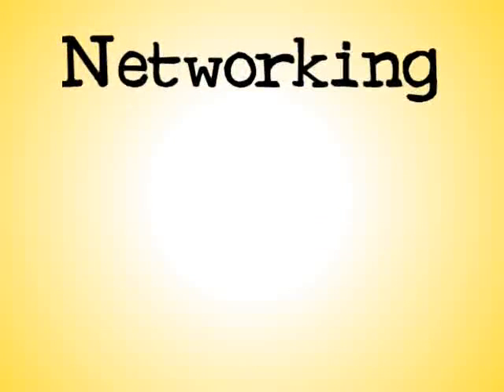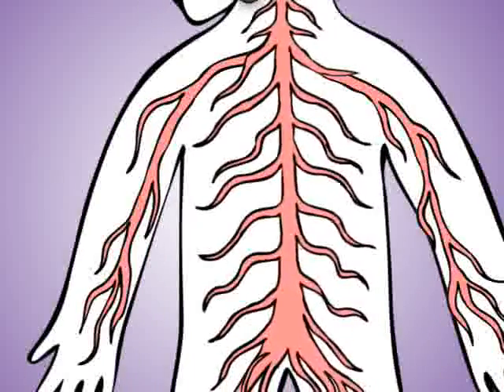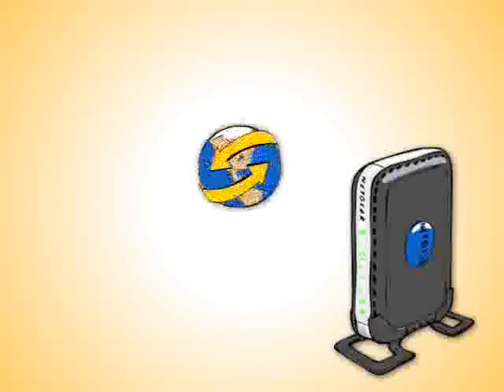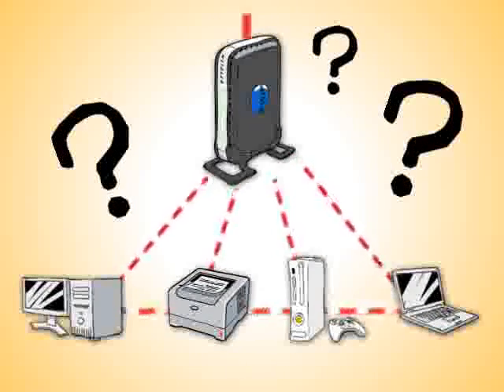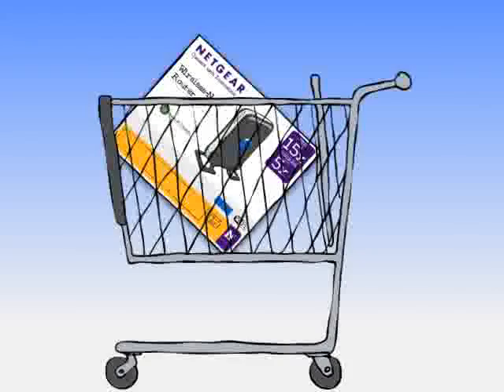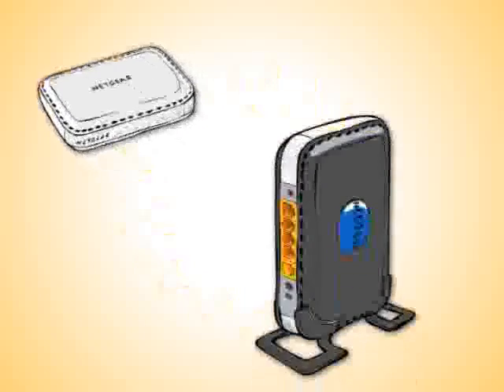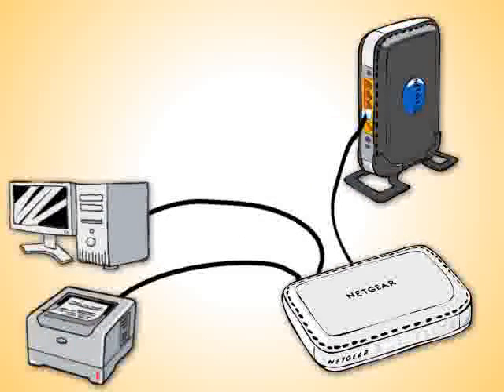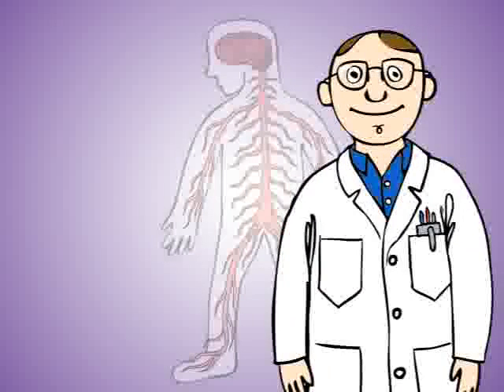Bekabelde netwerken voor dummies via Netgear